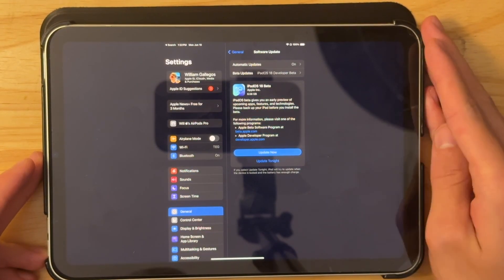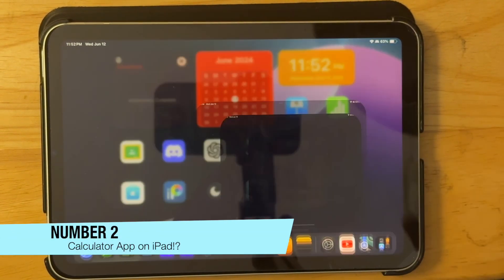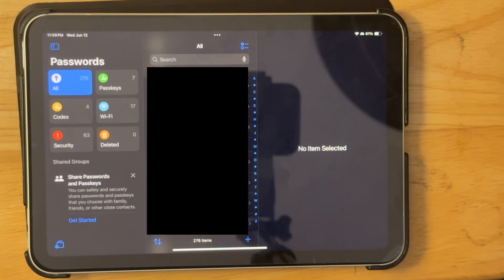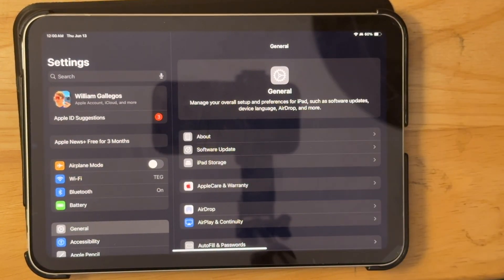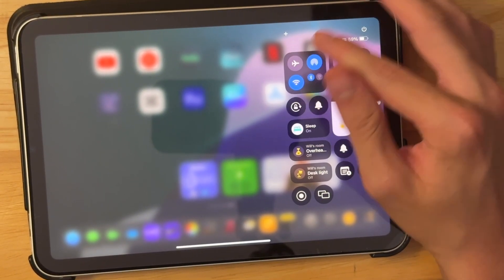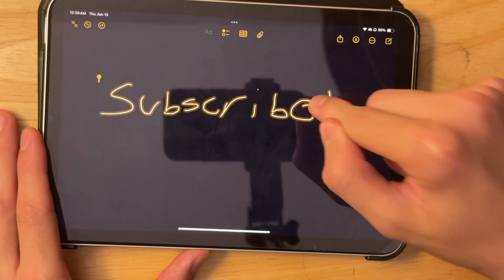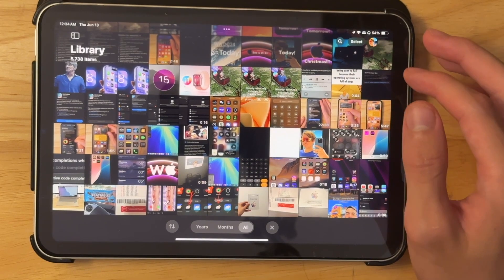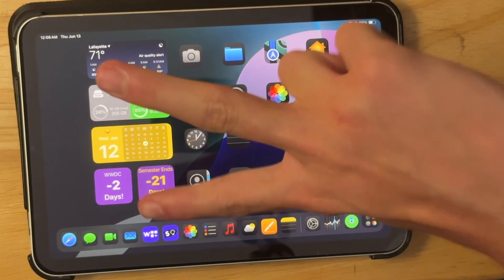iPadOS 18 Beta 1 - What's new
In this video, I will be showing you what is new in iPadOS 18.0 Beta 1